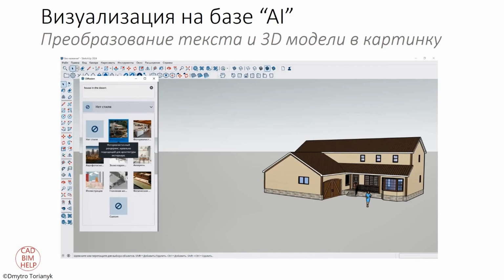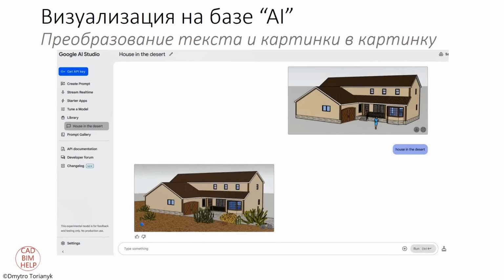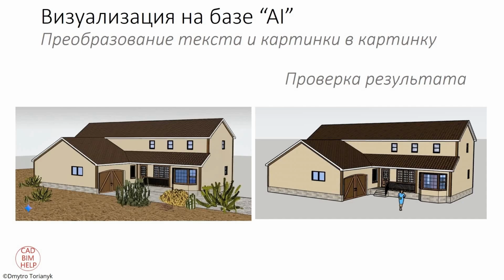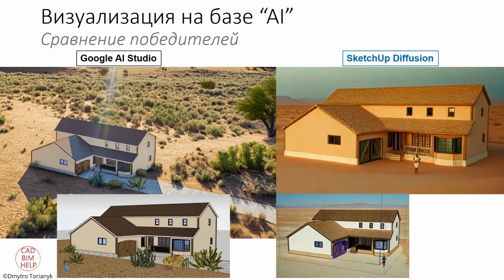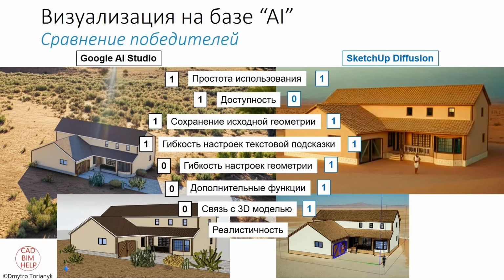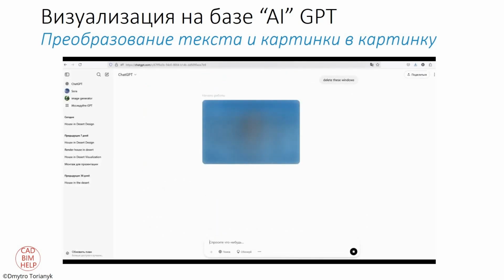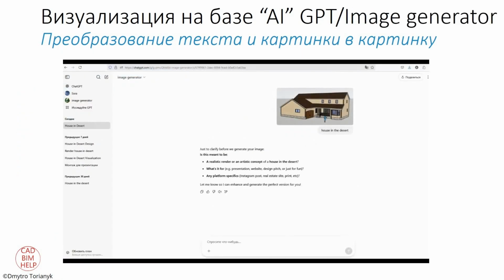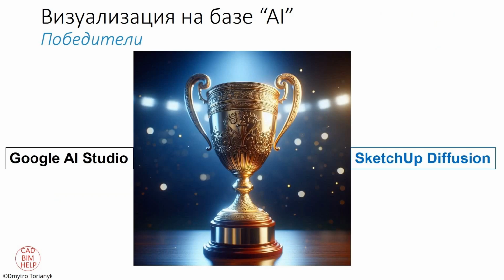How to choose AI Render for Architecture? | CADBIMHELP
для заказа консультаций по выбору, обучению, внедрению, использованию программного обеспечения оставьте сообщение под видео или свяжитесь со мной в соц.сетях

  On behalf of this channel/account and related persons (the creator of this channel/account, the channel/account administrator, the uploader of the channel/account content, the creator of the channel/account content and other related persons) I hereby declare that:

  all content on this channel/account is not used for commercial purposes, but only for informational and educational purposes;

  a mention that a fee is charged for the use of the content of this channel/account for commercial purposes is not a commercial offer or confirmation of commercial activity, but is intended to draw attention to the inadmissibility of using someone else's content for commercial purposes for free, as well as to exercise the right of associated persons (the creator of this channel/account, the channel/account administrator, the channel/account content uploader, the creator of the channel/account content and other associated persons) guaranteed in Article 23 of the Universal Declaration of Human Rights.

  all content authored by other persons is not used for commercial purposes, but is intended for the comprehensive development of society and the popularization of the works and ideas of the authors;

  the creator of this channel/account, the channel/account administrator, the channel/account content uploader, the creator of the channel/account content and other associated persons are not liable for any actions or inactions on their part, and also waive any claims against themselves and obligations to compensate other persons;

  this disclaimer applies to any situations related to the content, as well as comments under the content, as well as any other actions related to liability and/or compensation to other persons;

  any actions that you perform based on the information received on this channel / account or in connection with the activities of the channel / account, you perform at your own risk;

  if you are the author of the content used in the work of this channel / account and your authorship is not indicated in the description of the content - this is an accidental misunderstanding, if it is important for you to indicate your authorship - report this in a comment under the content or write a message in the messengers of social networks of this channel / account;

  You hereby agree that you will not make any claims against this channel/account and its associated persons (channel/account administrator, channel/account content uploader, content channel/account creator and other associated persons) in connection with any loss or damage that may arise as a result of the actions or inactions of this channel/account and its associated persons (channel/account administrator, channel/account content uploader, content channel/account creator and other associated persons);

 The disclaimer applies only to this channel/account and/or the content posted on it, but does not relieve liability from the online platforms on which this channel/account and/or content is posted.